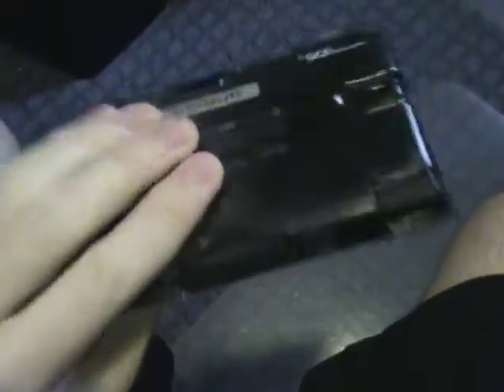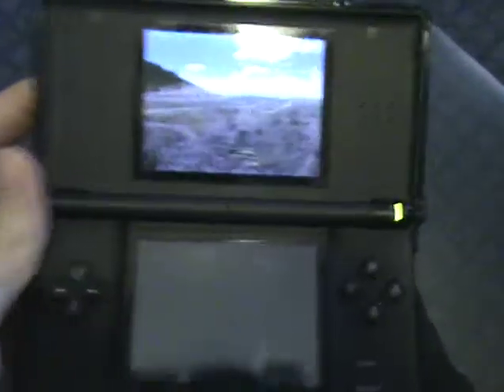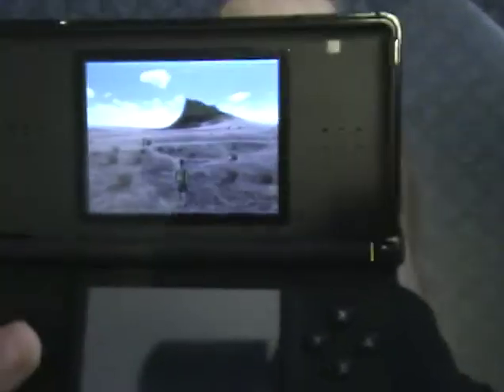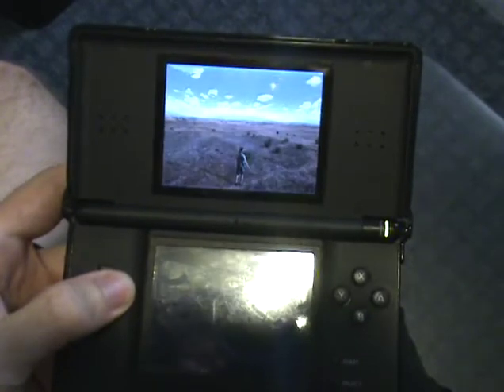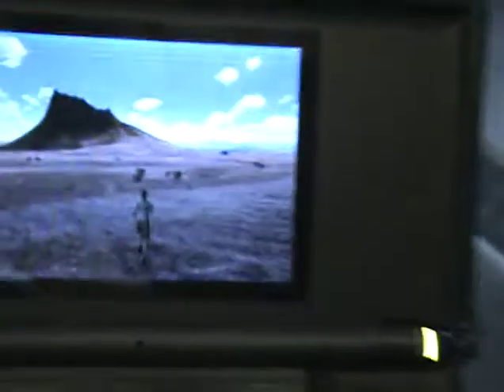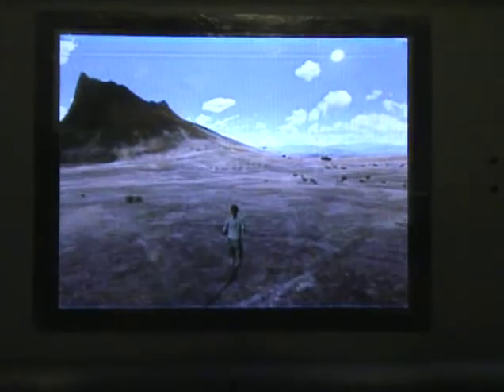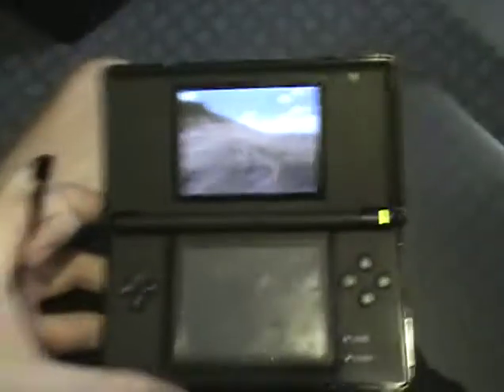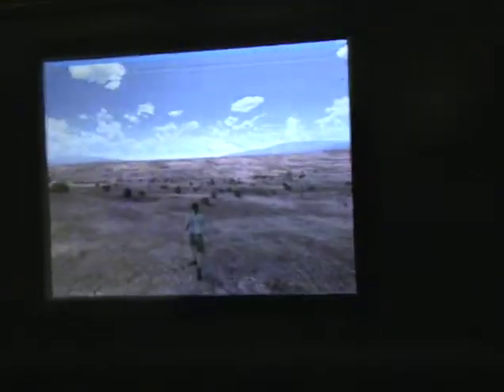Uru on the Nintendo DS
Uru running on the DS. Not a photoshop trick. No audio, horrible framerate, but really working.

You can do this too with a flash cartridge, a host machine and a VNC-like application!